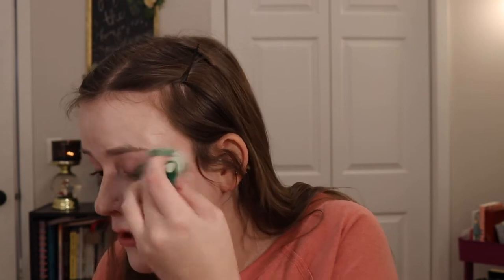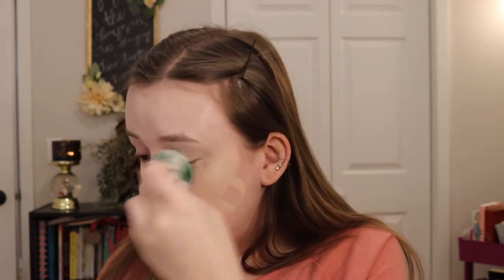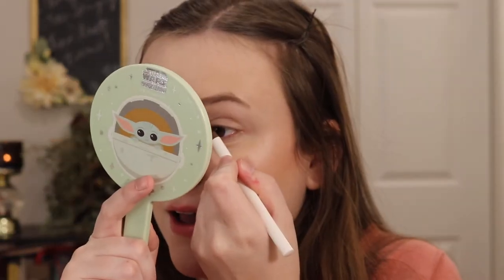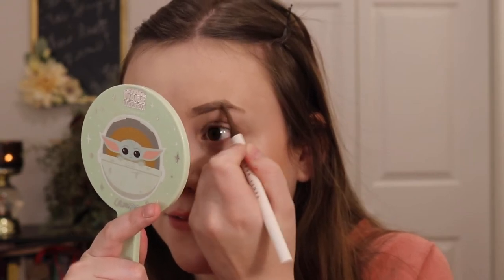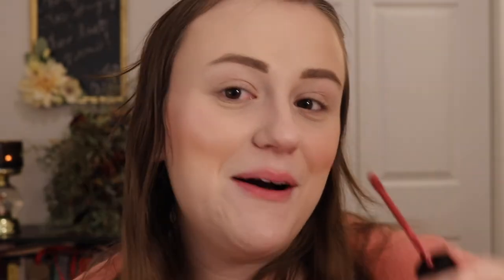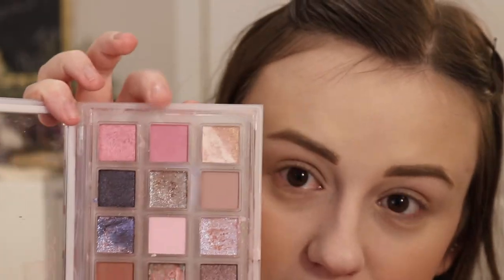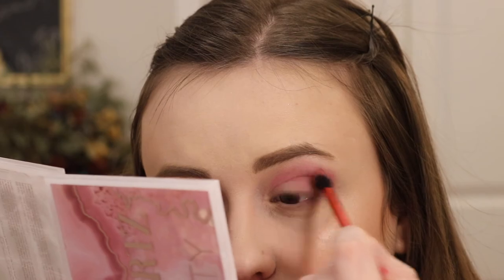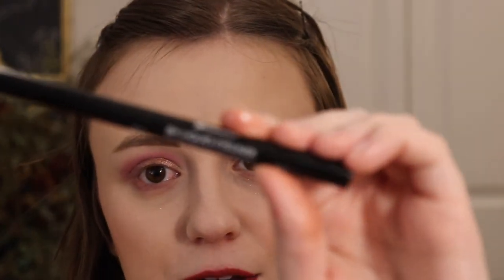VALENTINES DAY GLAM MAKEUP! | Get Ready With Me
Hi Everyone!
Today I’m doing a Valentine’s Day makeup glam inspired by all the potential festivities this weekend! Let me know what you want to see next in the comments below!

Watch My Previous Video HERE!:

M A K E U P   W O R N:

FACE:
NYX The Marshmellow Primer
Jaclyn Cosmetics Skin Perfecting Blur Tint
Makeup Revolution Conceal and Define Foundation
NYX Can’t Stop Won’t Stop Mattifying Powder
Physicians Formula Matte Monoi Butter Bronzer
Colourpop x Animal Crossing Blush \\ Flower Tender
Ofra Highlighter \\ Pillow Talk

EYES:
Fenty Beauty Brow MVP \\ Medium Brown
Huda Beauty Rose Quartz Eyeshadow Palette
Too Faced Too Femme Eyeshadow Palette
Jaclyn Cosmetics Shimmer Top Coat \\ Glassy
BH Cosmetics Liquid Liner
Tarte Big Ego Mascara
BH Cosmetics Stellar Lash Mascara

LIPS:
NYX Lingerie Liquid Lipstick \\ Push’d Up
Morphe Liquid Lipstick \\ Phatty